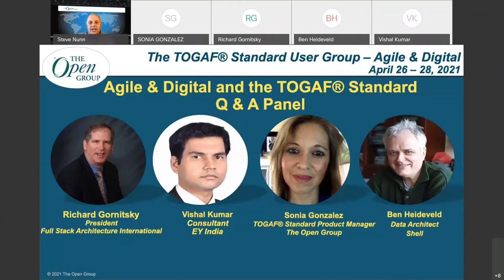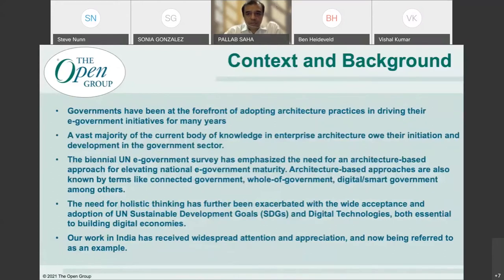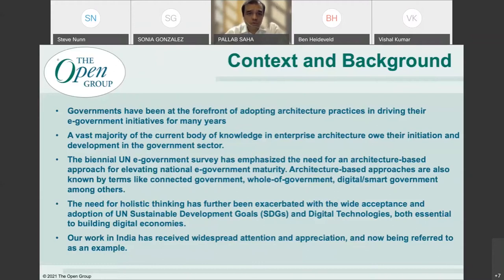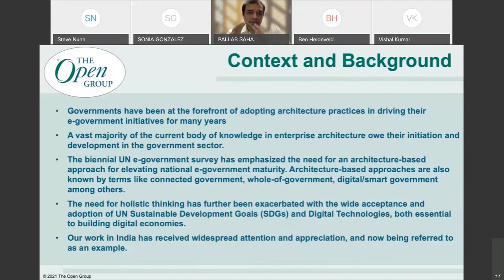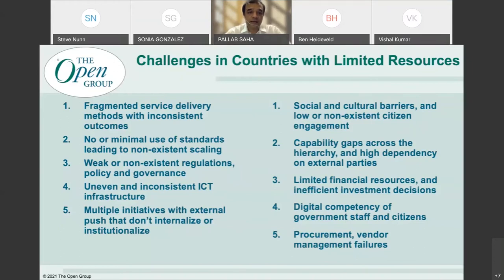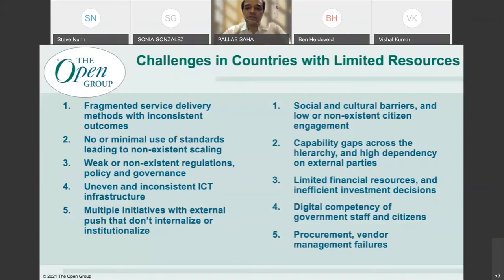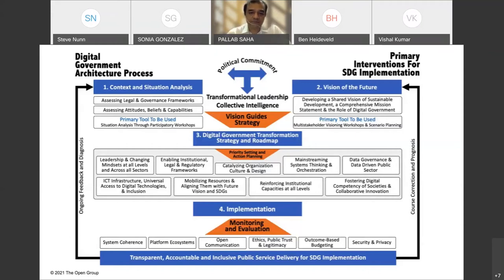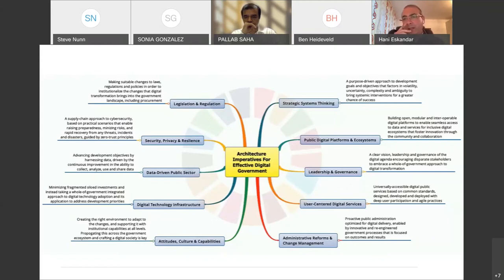Enabling Digital Government Architecture and Services in Low-Resource Settings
Enabling Digital Government Architecture and Services in Low-Resource Settings: Perspectives from the ITU and The Open Group with Hani Eskandar & Pallab Saha.

Countries around the world are showing greater acceptance for digital services and leveraging them to improve governance. While most understand the need to embrace a whole-of-government approach, they lack the wherewithal to make it happen given the limited resources they have access to. Government enterprise architecture provides a method to plan and execute in an integrated and holistic manner, minimizing the barriers that are brought upon by limited funding, fragmentation, capability gaps, and leadership shortcomings. Such an approach will assist countries in adopting, deploying, and scaling digital government services and applications available for the whole-of-government in a safe, effective, and cost-efficient manner, helping them to accelerate their digital transformation and digitalization of government services for the achievement of Sustainable Development Goals (SDGs). This session will present how the ITU and The Open Group have joined hands to make this happen.

Hani Eskandar, Senior Coordinator Digital Services, International Telecommunication Union (ITU). Involved in providing assistance to several developing countries by advising on eApplications strategies and policies, assisting in implementing technical co-operation projects in areas of digital health, agriculture, governance and education. Leading several collaborative initiatives on ICT4D with WHO, FAO, UNESCO, etc. in addition to the development of several guidelines and best-practices reports on eApplications.

Pallab Saha, Chief Architect, South Asia, The Open Group. As Chief Architect at The Open Group and President, Association of Enterprise Architects (India), Dr. Saha has been identified as a Thought Leader by IBM Smart City Connect and featured by Forbes Magazine. A MeitY-NeGD Senior Lead Expert in Enterprise Architecture and a Visiting Professor of Digital Architecture at the Indian Institute of Management, Visakhapatnam, Dr. Saha advises various Ministries and States on matters pertaining to government-wide architecture initiatives.